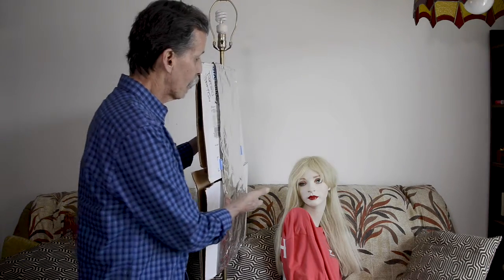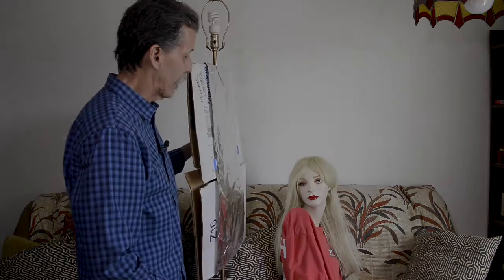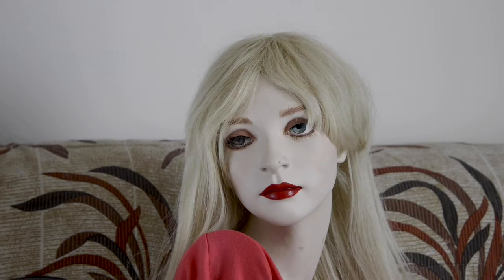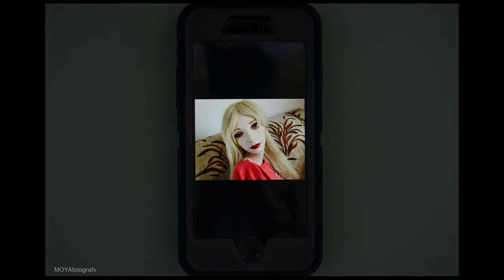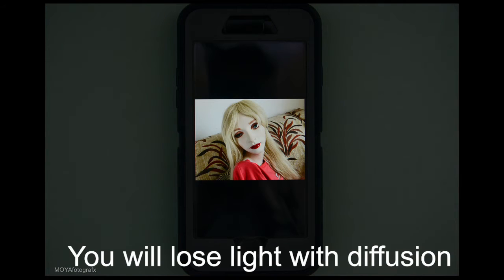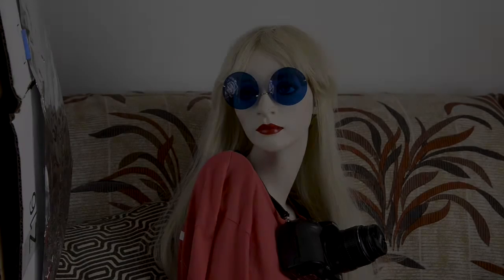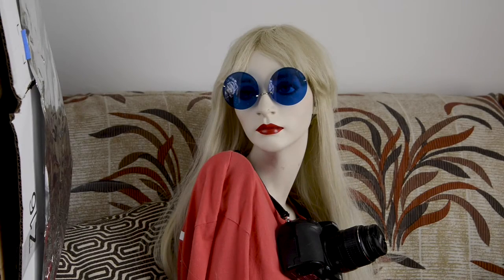DIY How to Window Light a Portrait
Laney college P71 lighting tutorial for How to use Window Light for their at home portrait.